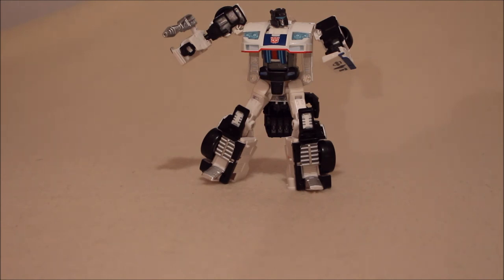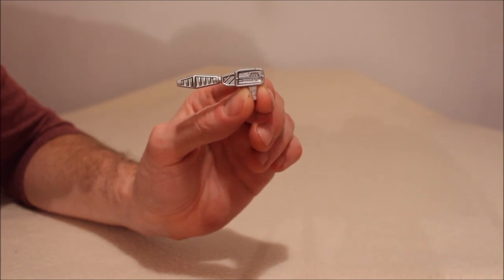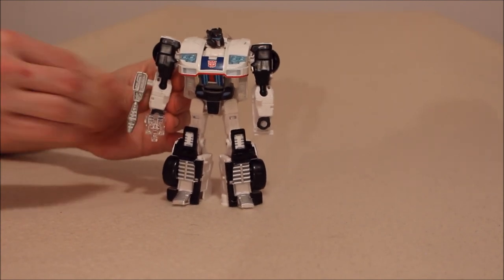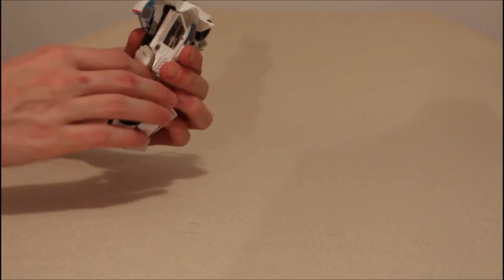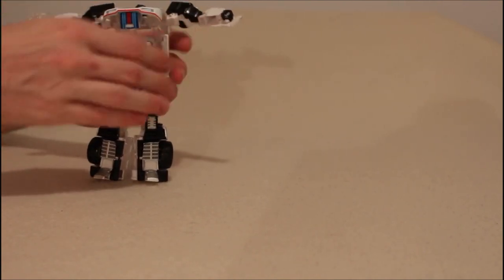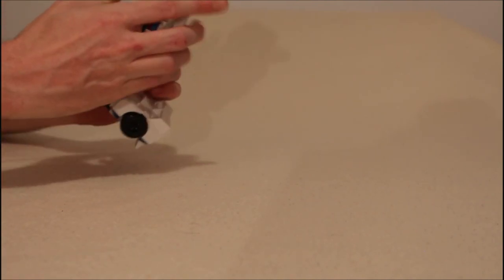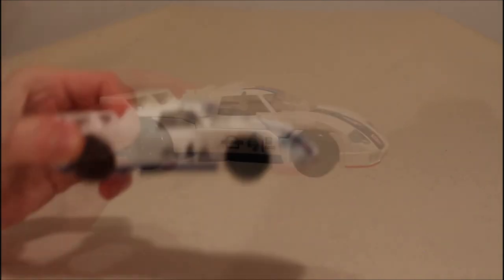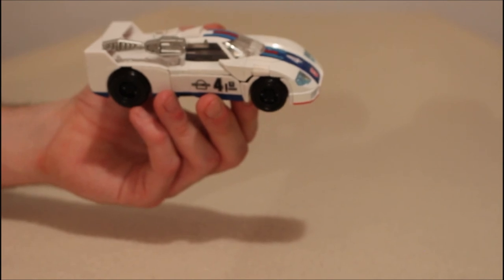Custom Transformers Power of the Primes Jazz - GotBot True Review NUMBER 342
This time I look at the Transformers Power of the Primes deluxe class Jazz, with several additional custom paint applications. He embodies the intended character well but there are certainly liberties that have been made. As a combiner limb, he is very functional as both an arm or a leg. The prime armor is interesting but has bulky integration. He is not perfect, by any means, but I do enjoy him much more than I had originally anticipated.